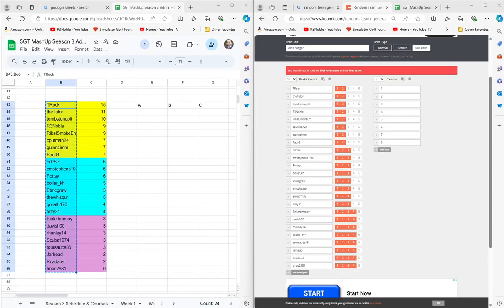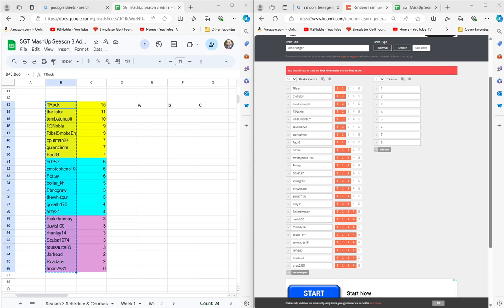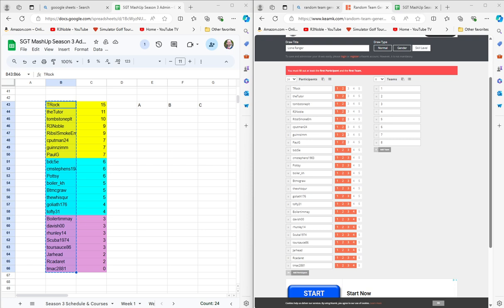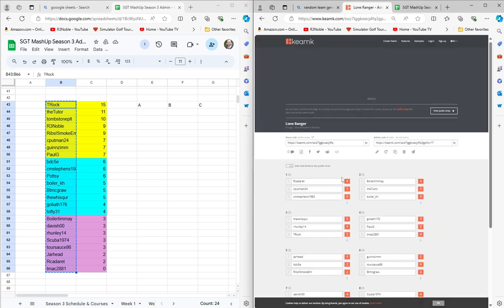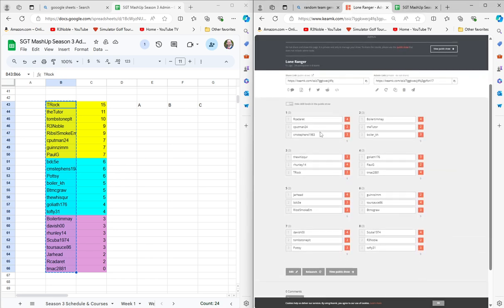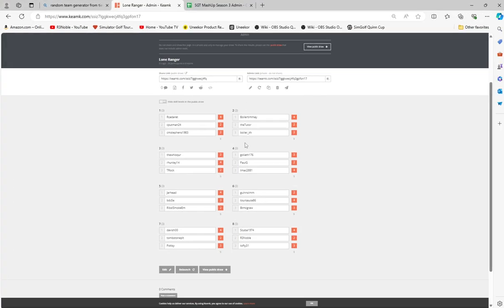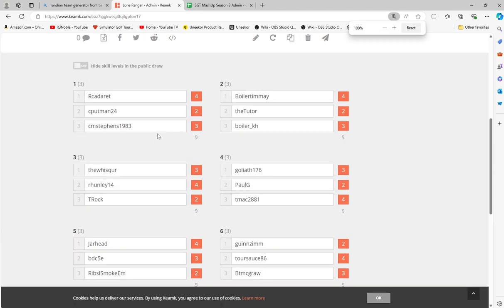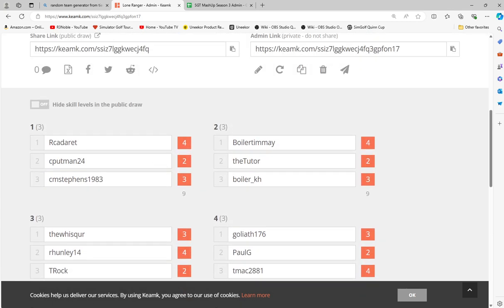MASHUP S3 W5 Lone Ranger Draw Oleander